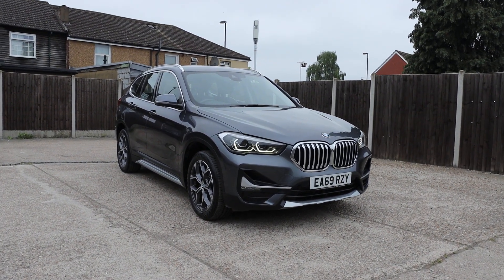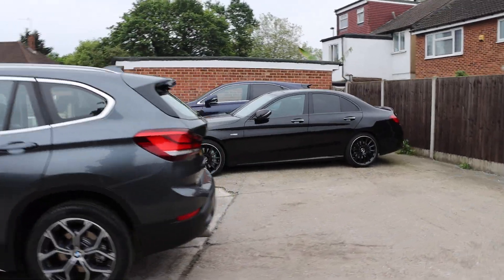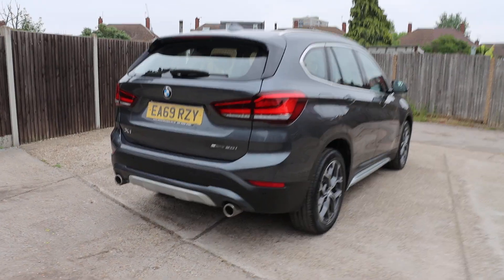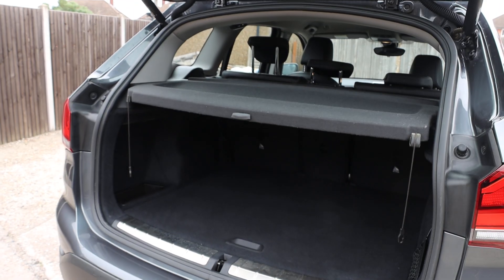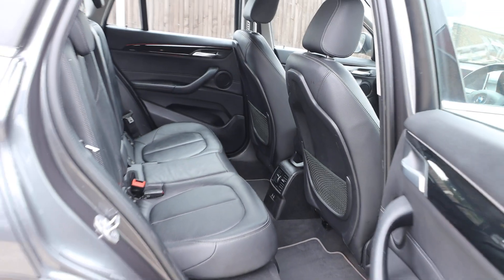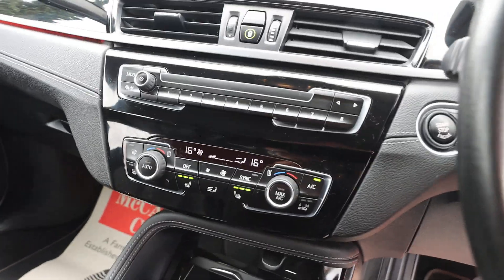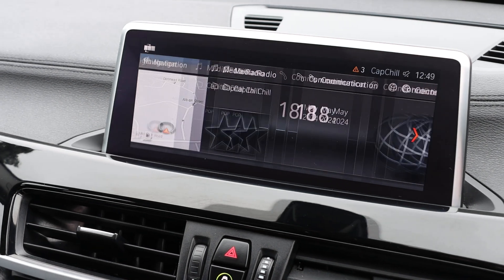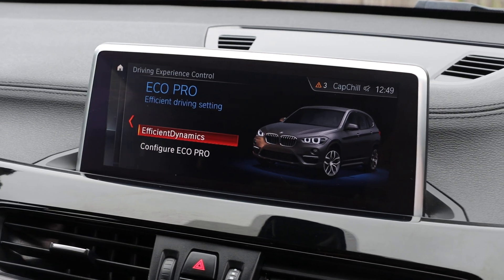EA69RZY BMW X1 2.0 20i xLine SUV 5dr Petrol DCT sDrive Euro 6 (s/s) (192 ps)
EA69RZY
BMW 2.0 20i xLine SUV 5dr Petrol DCT sDrive Euro 6 (s/s) (192 ps)